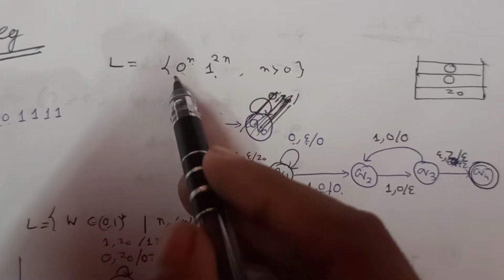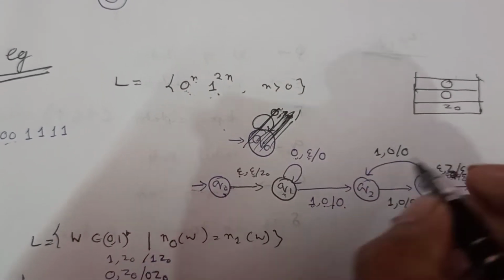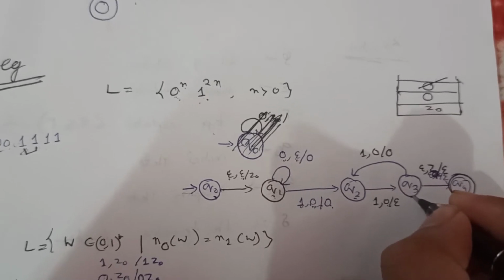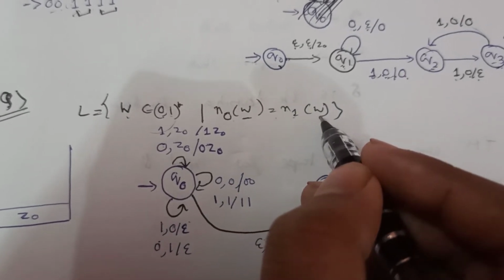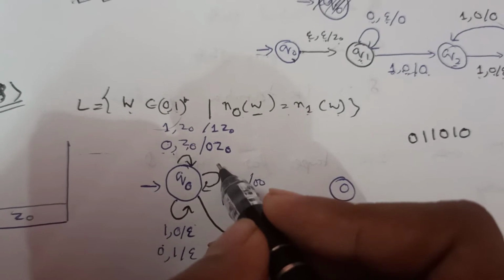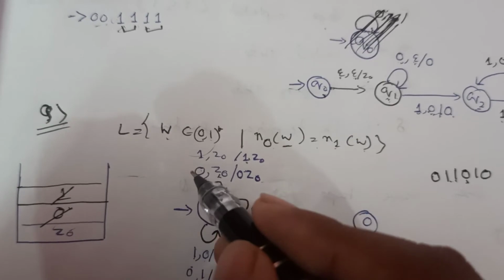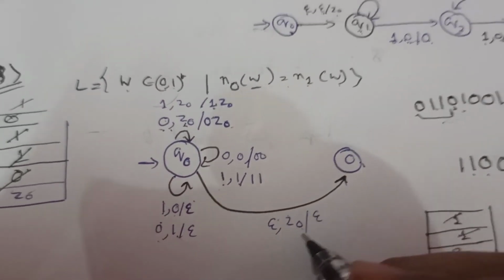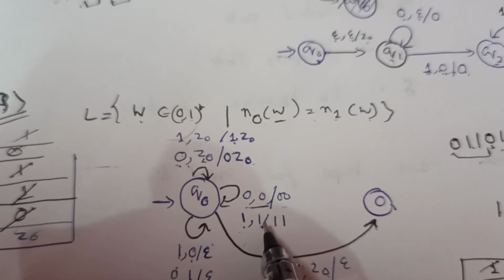pushdown automata edamples|| Lec-26 || Learn with Debjit